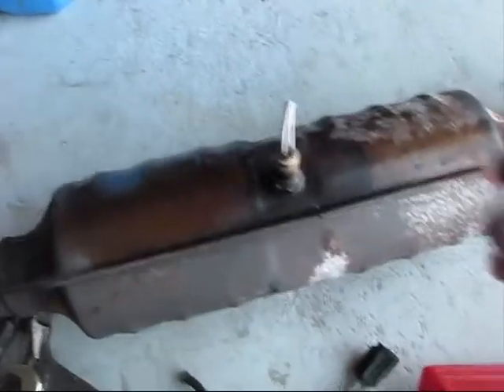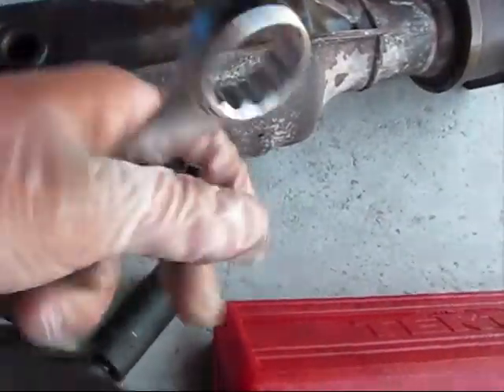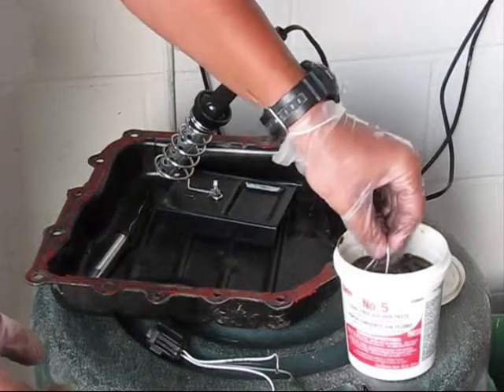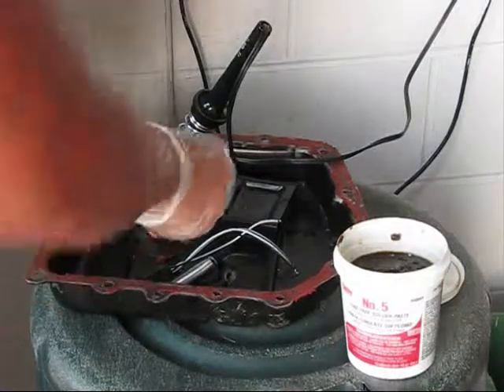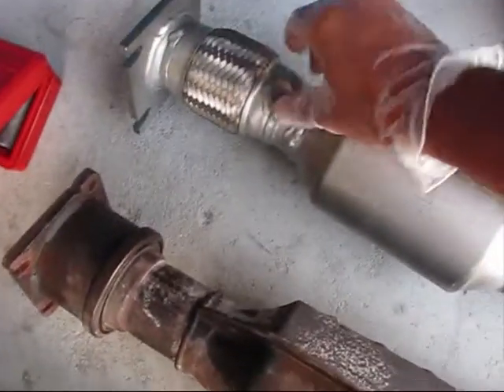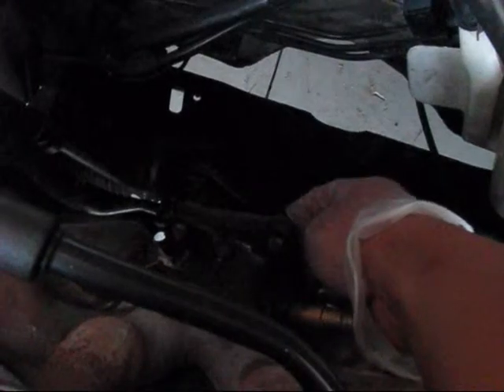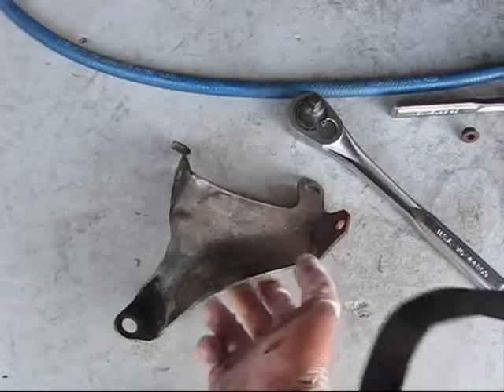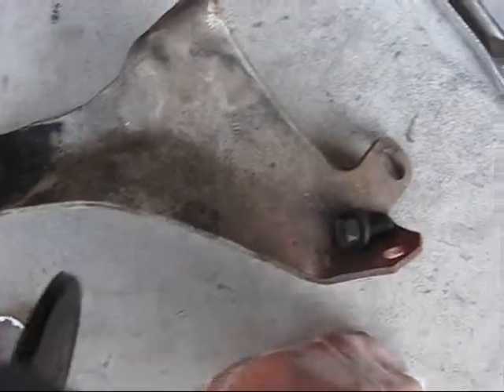Replacing A Catalytic Converter P0420 on Dodge Neon part4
Pretty Easy labor. In case with this dodge neon it's a direct fit Catalytic Converter that's why no Welding is required...

Just follow all my steps and you will do this labor aprox in 3-4 hours...

things that you need the most besides the ratchet and 12mm 10mm 8 mm sockets is WD-40 or PB blaster because some bolts and rubber gaskets are very stubborn..